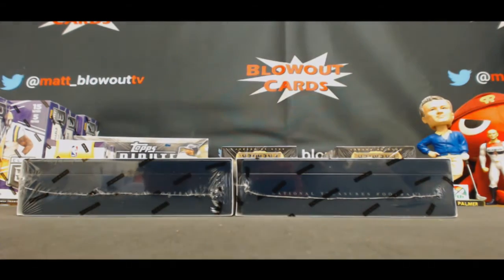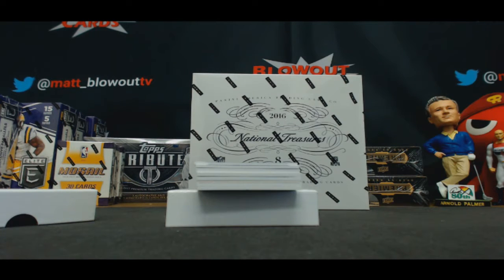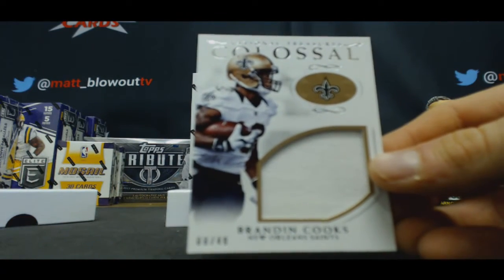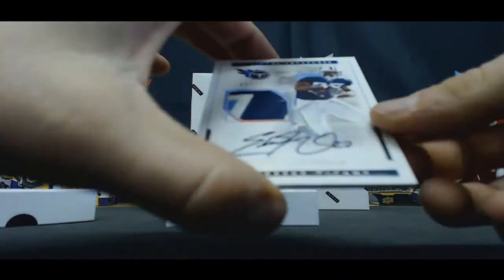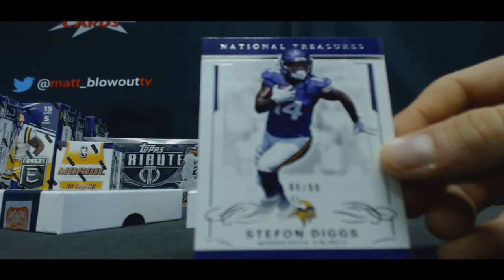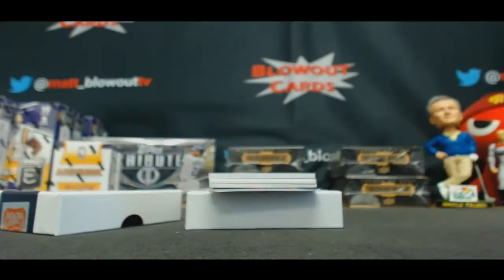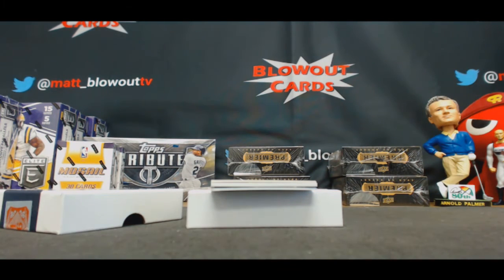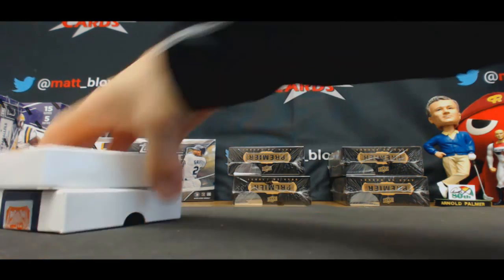Eric's 2016 National Treasures Football Case Rd 2 part 2